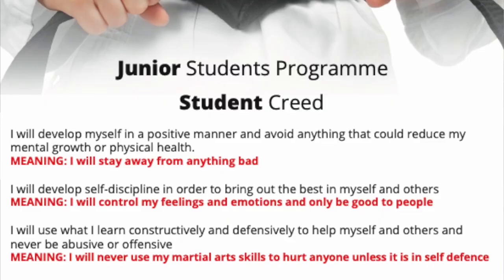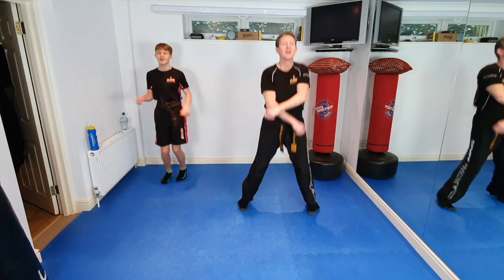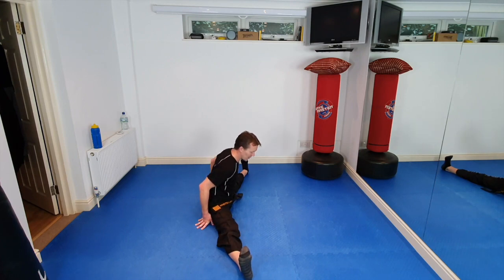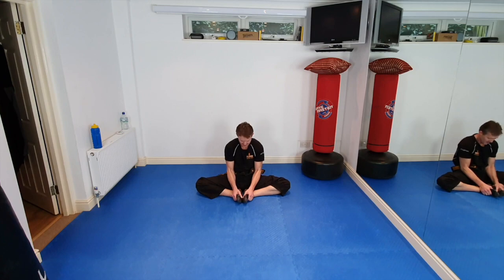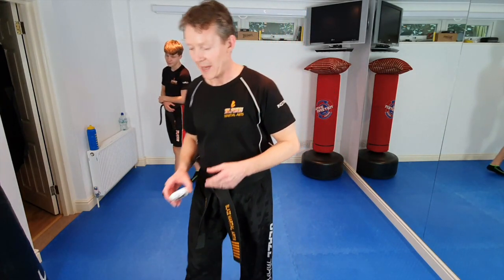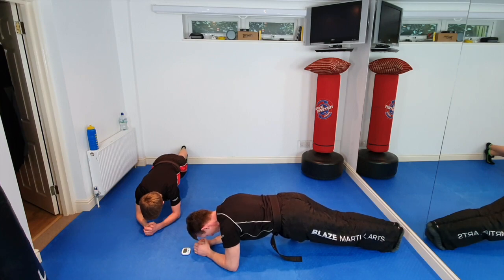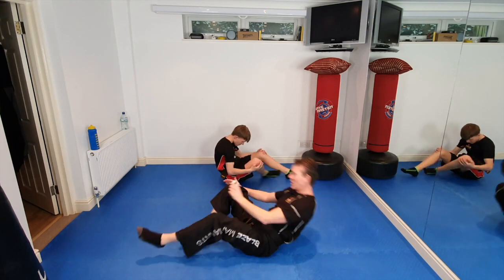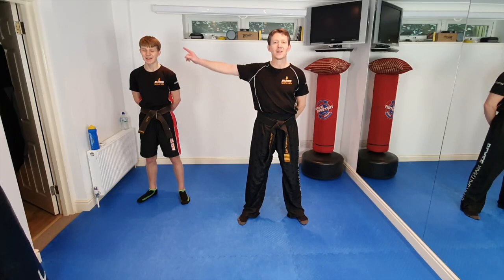Blaze Martial Arts Junior Kickboxing Class Wednesday 1st April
This is a pre-recorded version of the JUNIOR Kickboxing training session that took place on Wednesday 1st April from 5.00pm - 5.45pmpm for you to enjoy at your convenience.

Please note, this training session is aimed at 7 - 12 year olds.